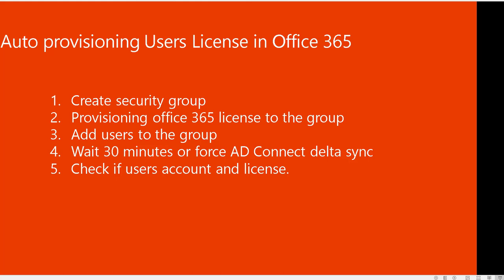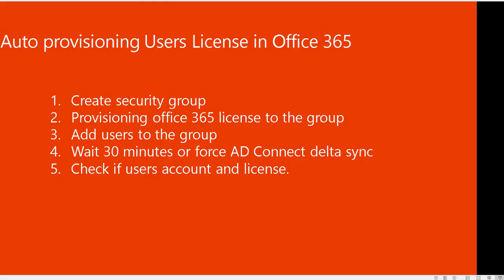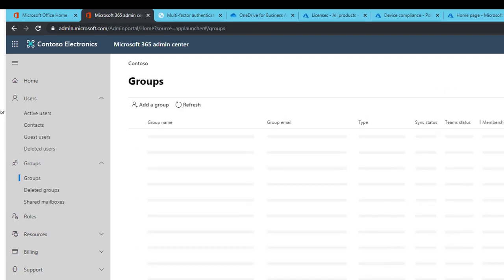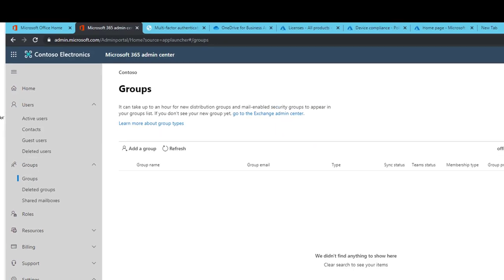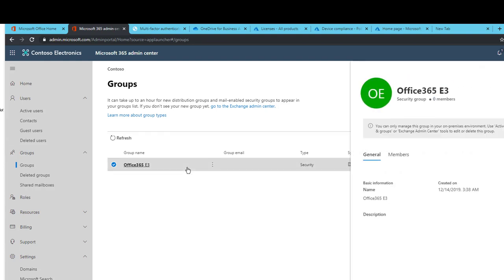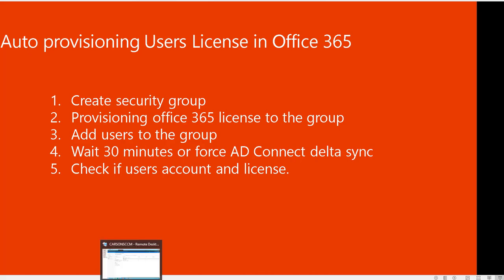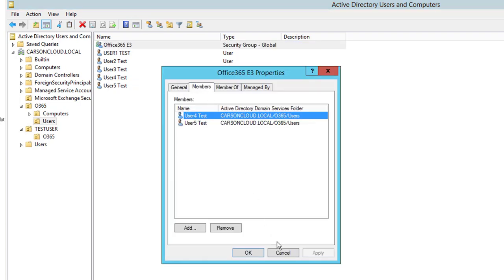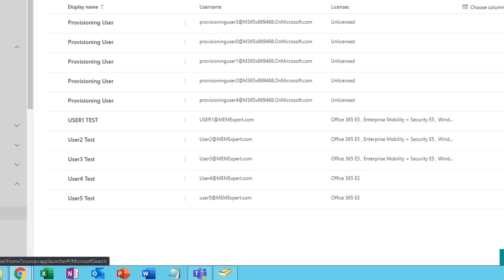Auto provisioning Users License in Office 365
step by step instruction how to Auto provisioning Users License in Office 365.